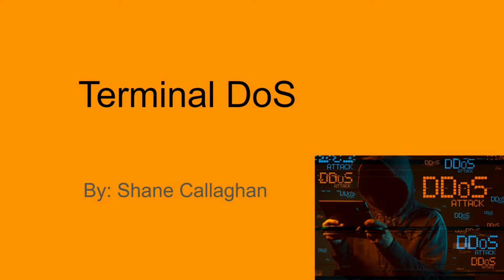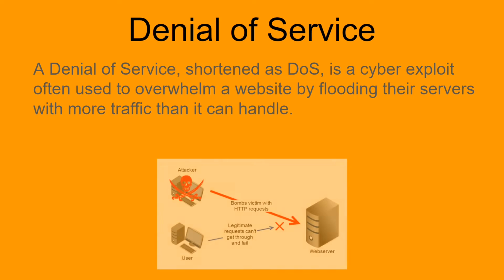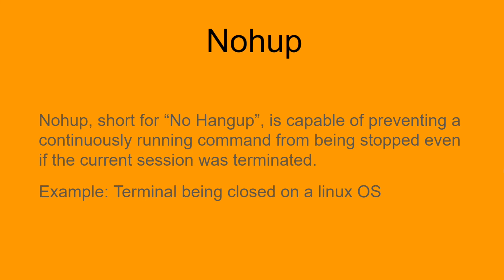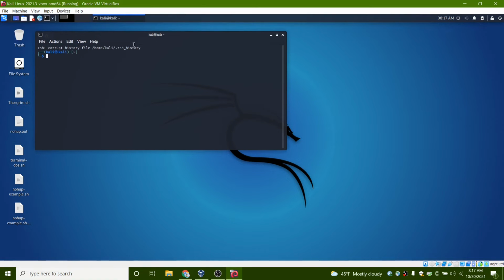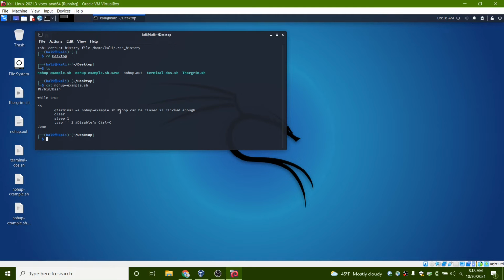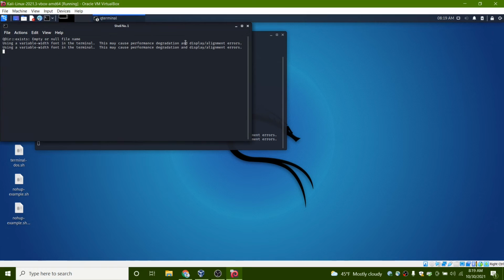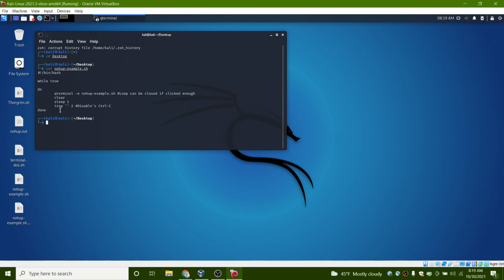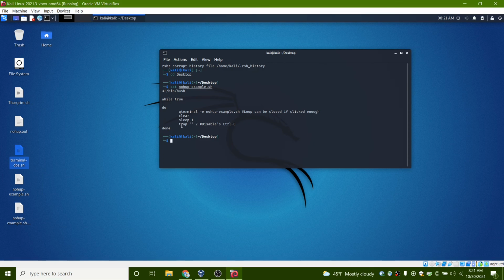Terminal DoS - Bash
Quick exploit on how to create a never ending loop of new terminal prompts